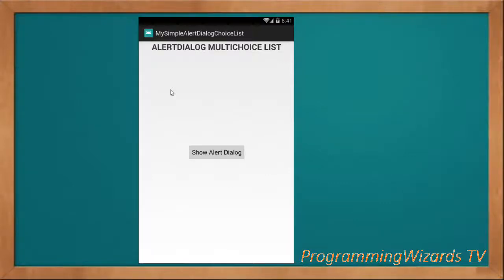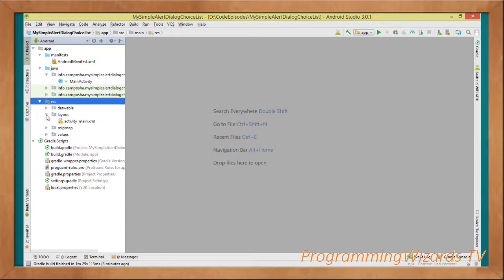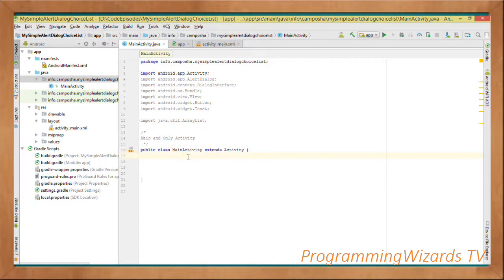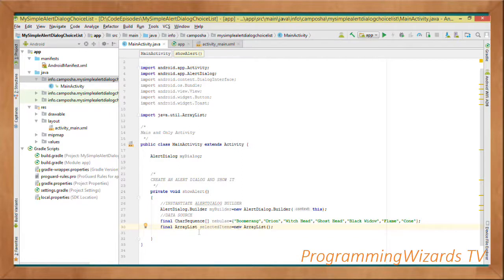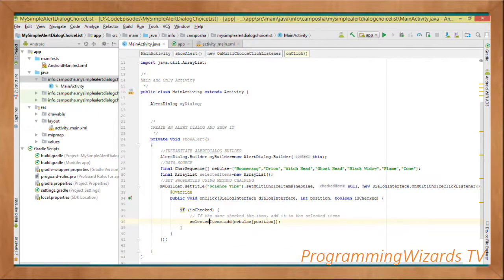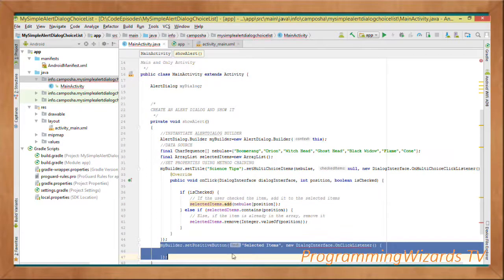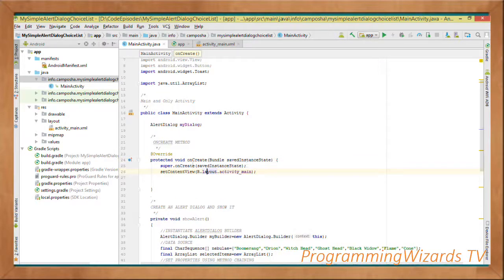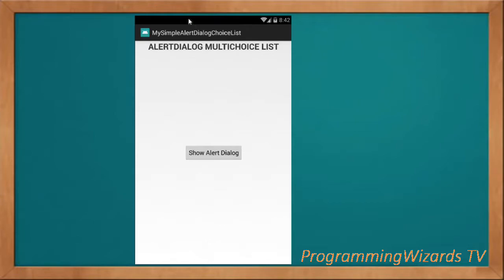Android S2E6 : - AlertDialog with MultiChoice List(Checkable ListView)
In this android tutorial, we will look at how to work with a multi-choice list. Or a list with multiple checkboxes. The users can select items from multi-choice listview and show them in a Toast message.

This is a continuation of our android dialogs tutorial. The list will have checkboxes and item names and users select items to show in a toast message.

Let's go.